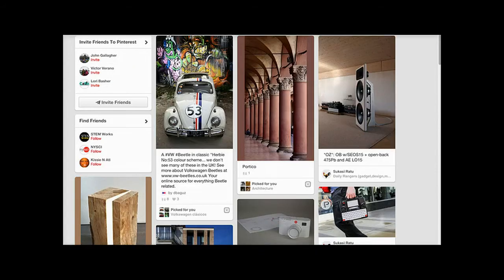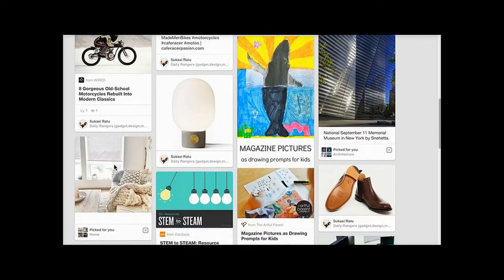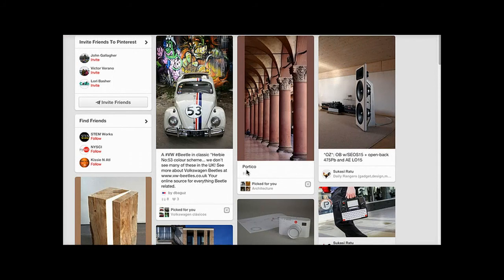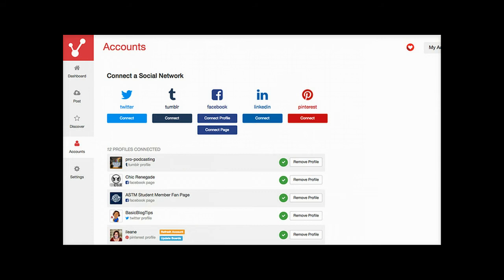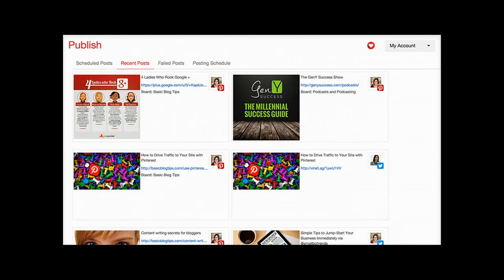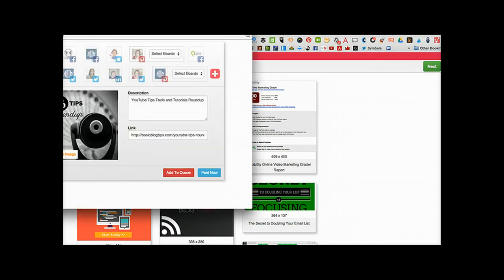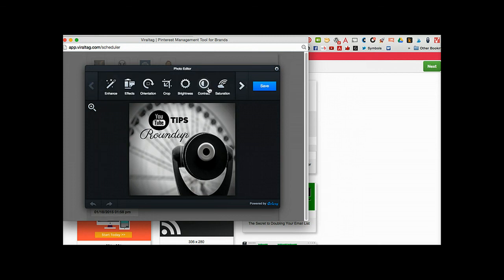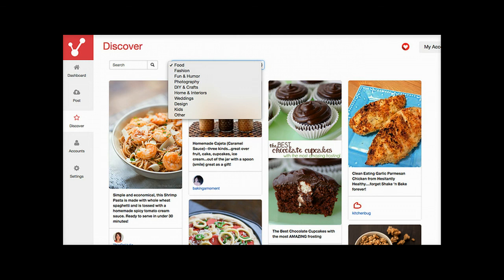ViralTag Tutorial for Pinterest Marketing & Scheduling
ViralTag is a social media scheduling tool that helps you stay on the front page Pinterest for your followers. It also increases your chances of your pins appearing to non-followers as "Picked For You".

Text the word ileane to 44222 to get the YouTube Channel Audit Checklist or use this